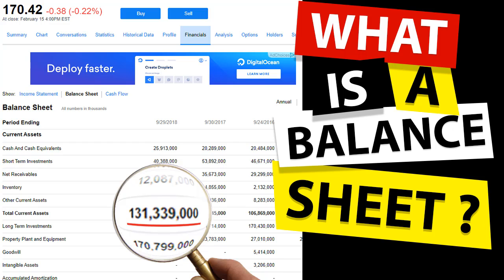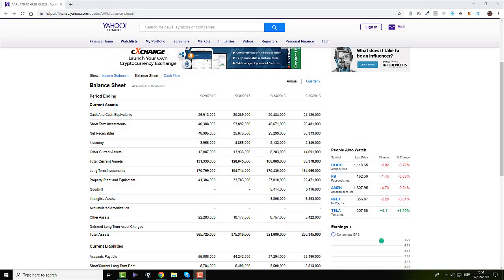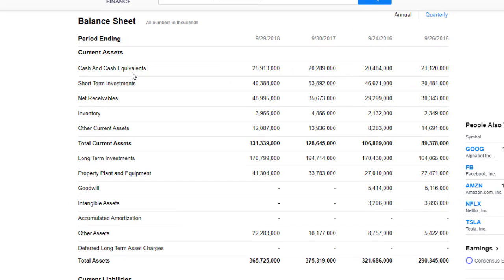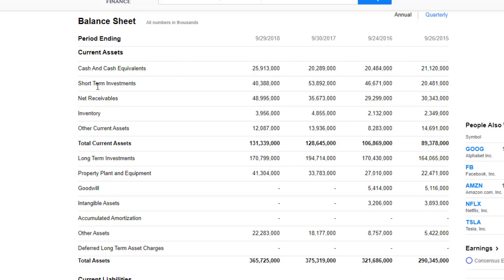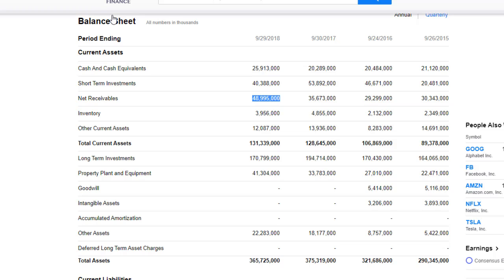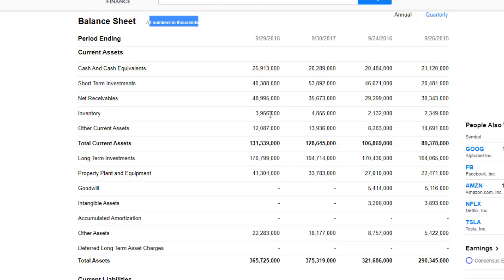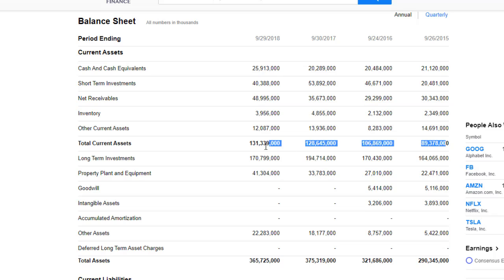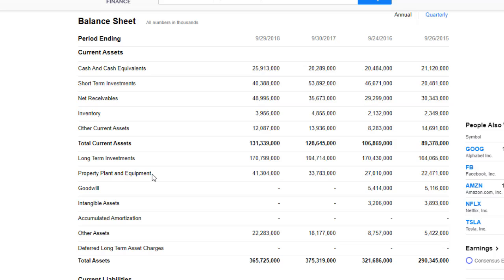Understanding Balance Sheets & How To Use It To Analyze a Company ?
In this video you will learn how to properly analyze the balance sheets and everything about the balance sheet. We go over things such as: What is a balance sheet ? How you can analyze the balance sheet so that you can make better decision when deciding to invest. We also go over each and every line on the balance sheet and explain it in the tiniest details so that everybody can understand. What other financial statements are available out there for you to analyze before making financial decisions and much more.